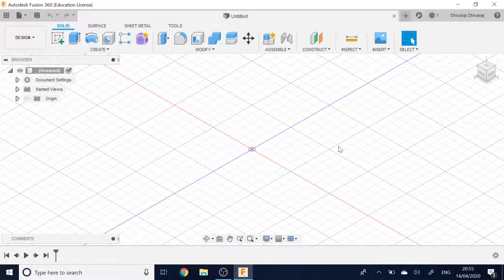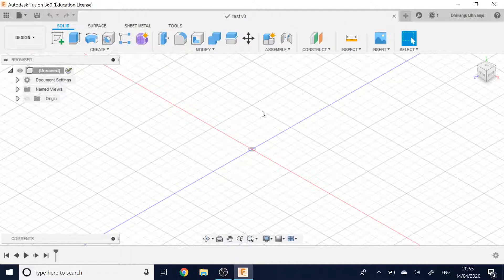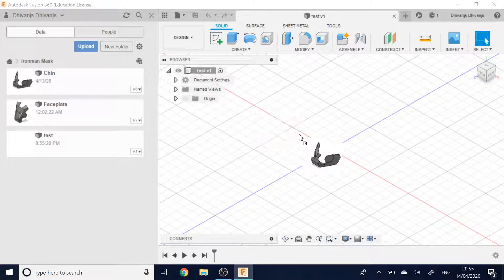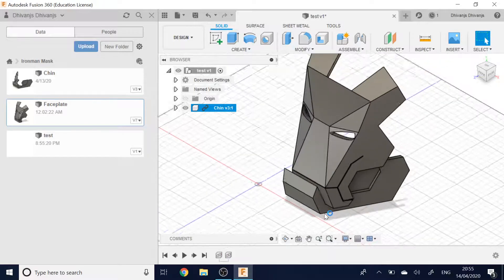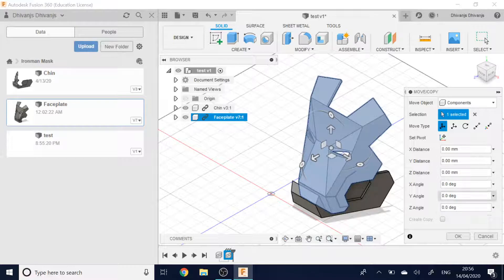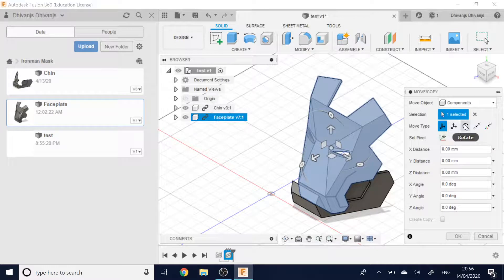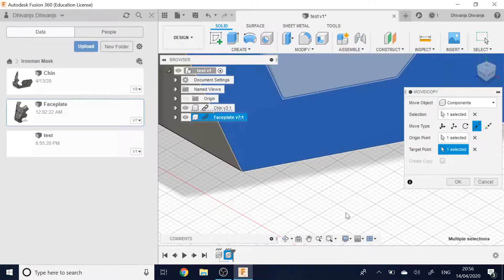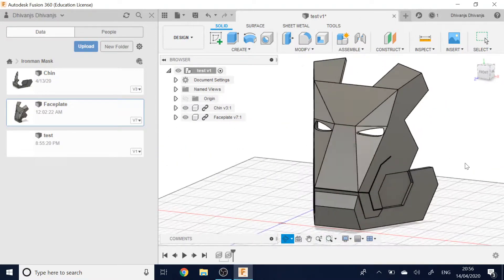How to Create an Assembly in Fusion 360 (Mate tool)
A quick tutorial on how to create an assembly in Fusion 360 and insert components and mating them.